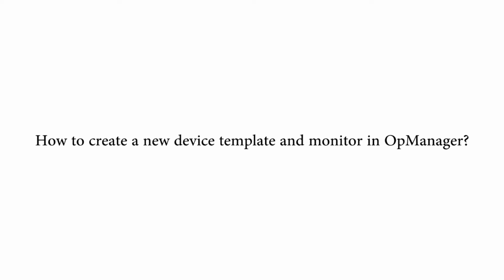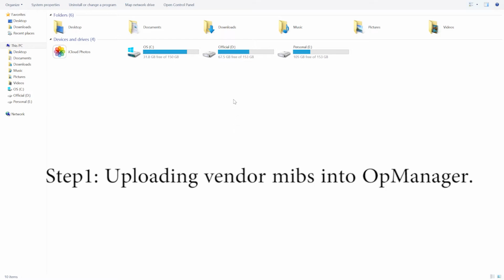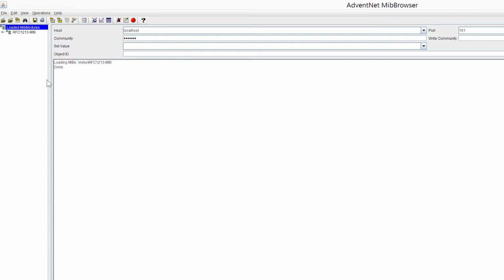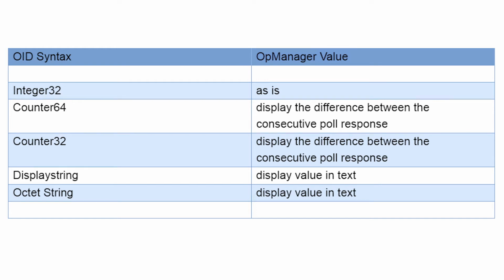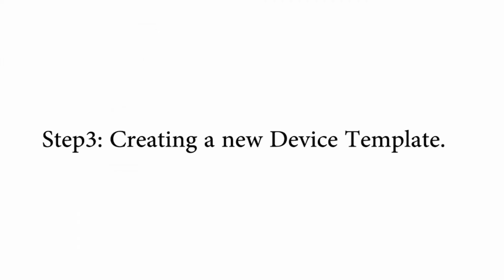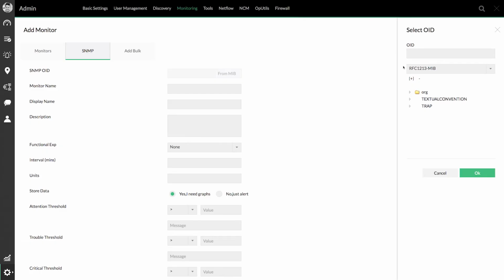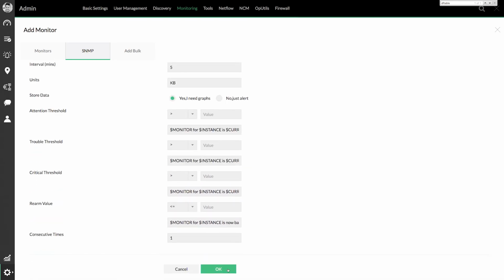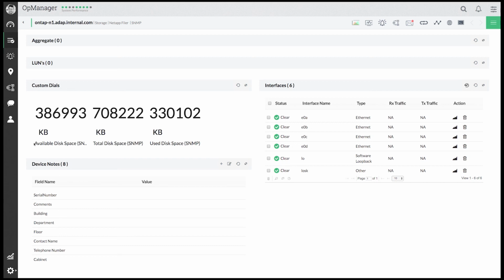How to create a new device template and monitor in OpManager?